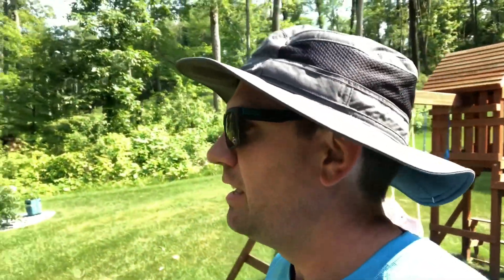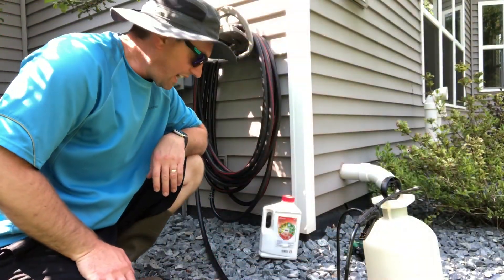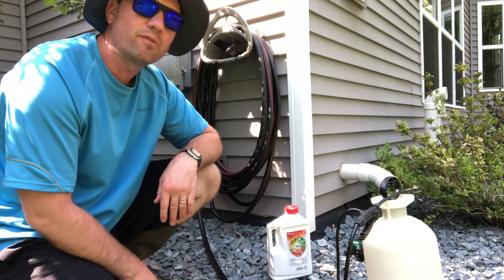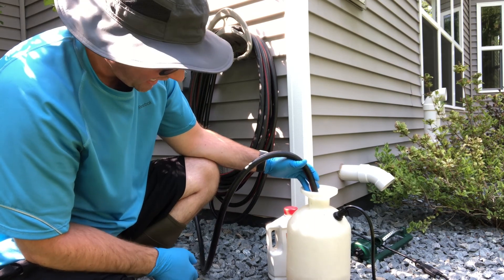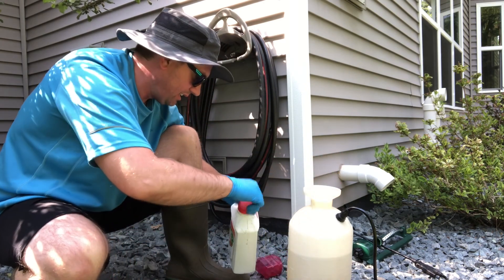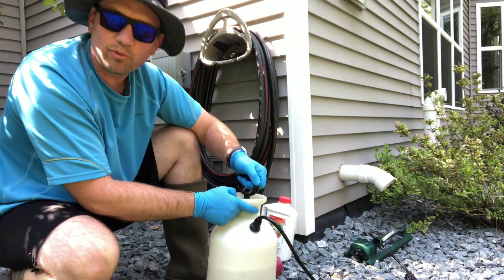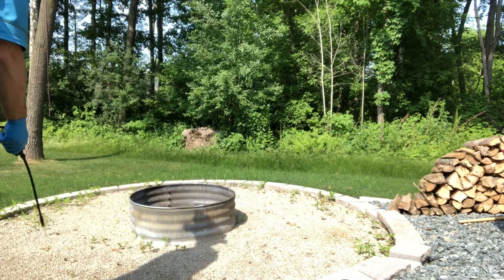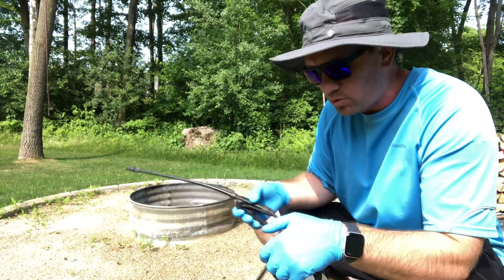I have weeds in my gravel! I need to take these out, how to mix and spray Roundup (glyphosate)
I'll walk you through mixing and spraying glyphosate to kill plants that are growing where you don't want them.